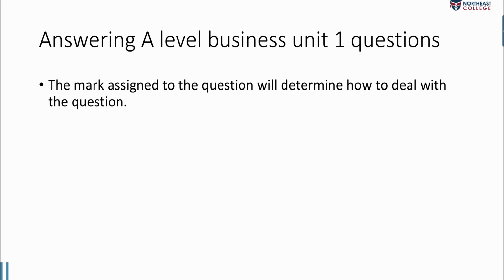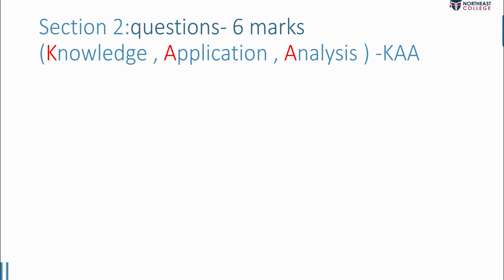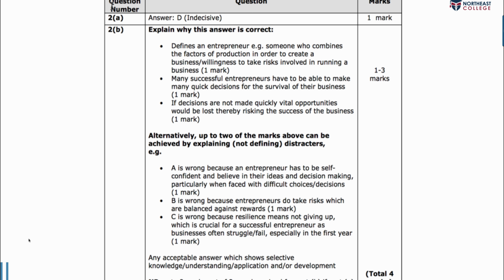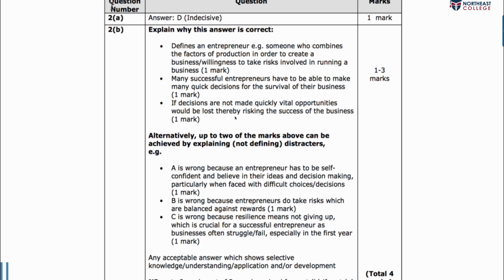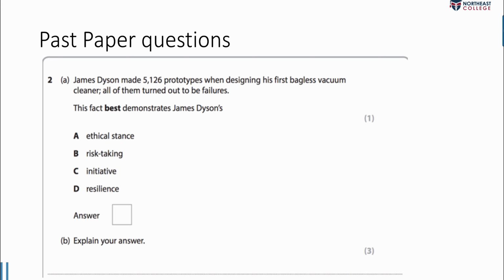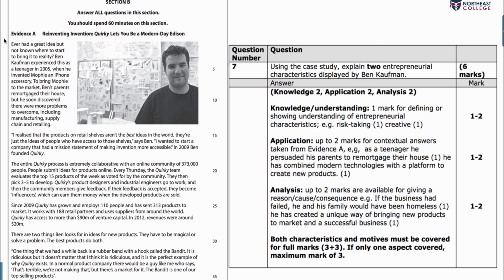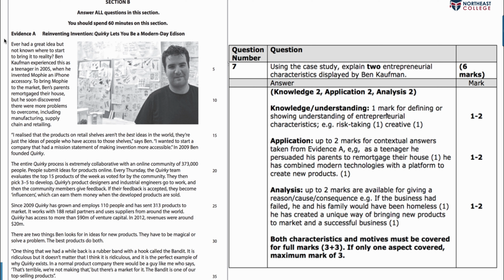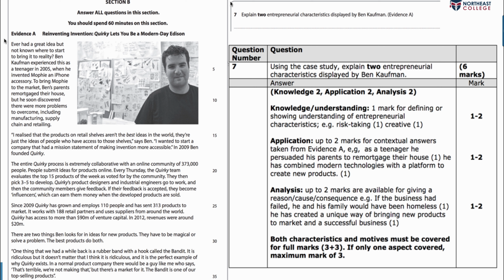How to answer IAL Business unit Questions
Table of Contents:

00:00 - Answering A level Business questions
00:35 - Answering A level business unit 1 questions
00:48 - Answering A level business unit 1 questions
02:04 - Section 1 questions- 4 marks
04:18 - Section 2:questions- 6 marks(Knowledge , Application , Analysis ) -KAA
07:24 - Past Paper questions
07:47 -
07:50 - Past Paper questions
09:20 - Section 2:questions- 6 marks(Knowledge , Application , Analysis ) -KAA
09:22 - Past Paper questions
09:23 -
10:15 - Past Paper questions
10:19 -
10:27 - Past Paper questions
10:29 -
12:10 - Past Paper questions
12:31 -
13:50 - Past Paper questions
15:37 -